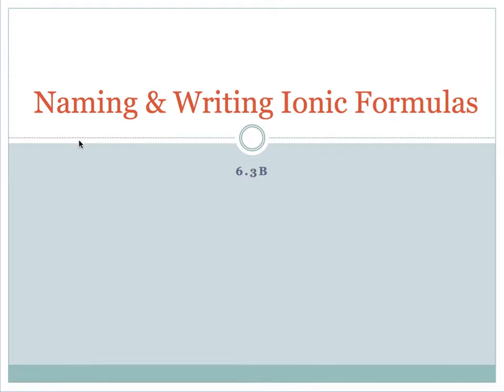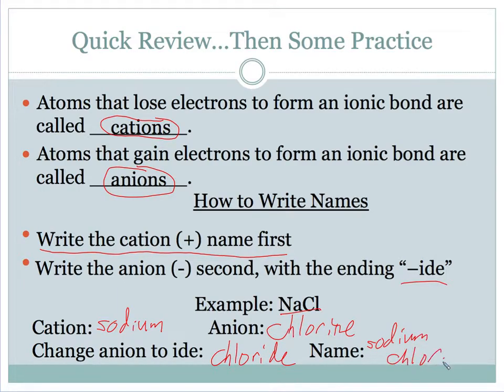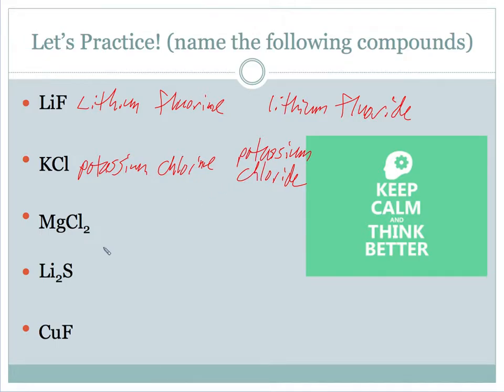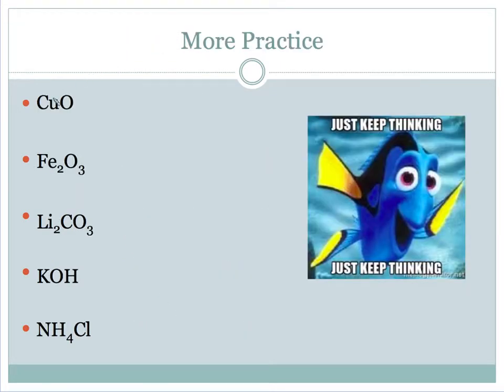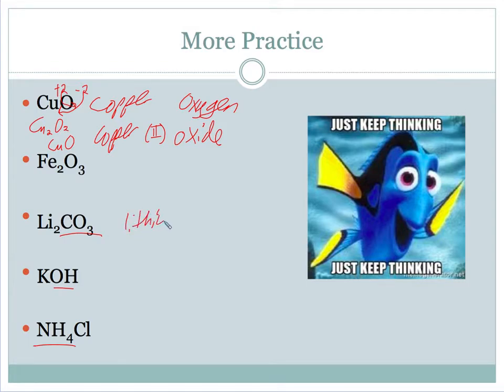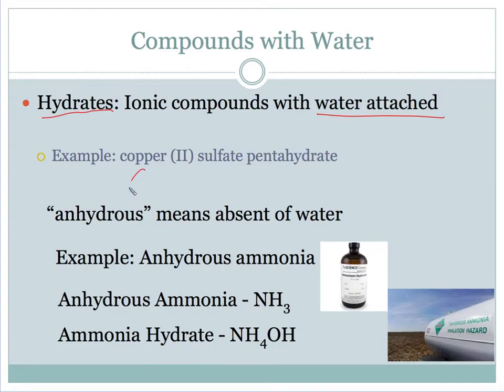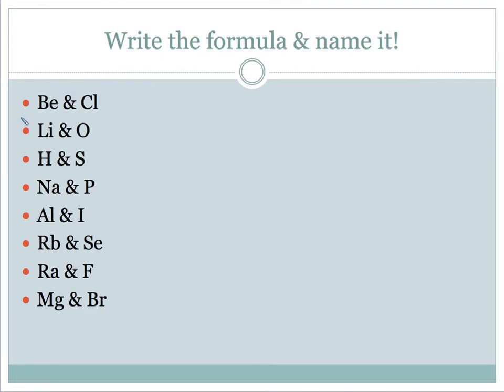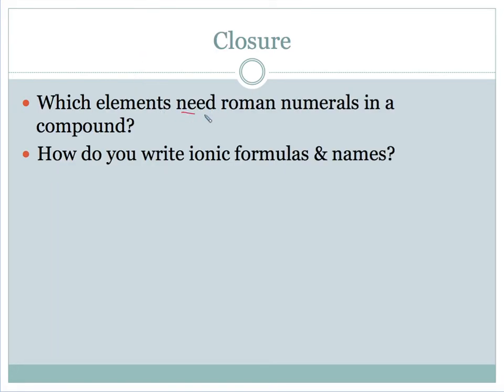6.3b - Naming Ionic Compounds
Ra & F should form RaF2 not RaF towards the end of the video.